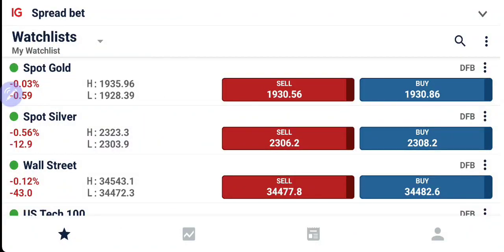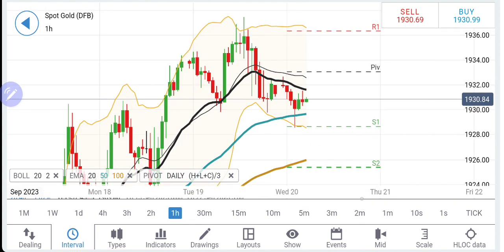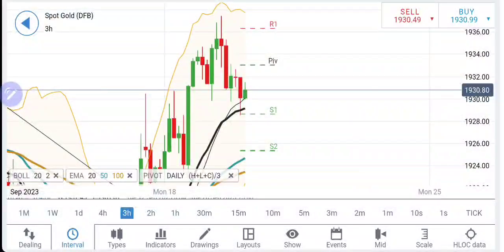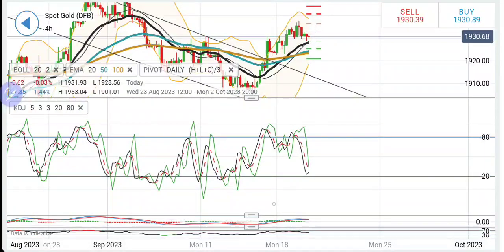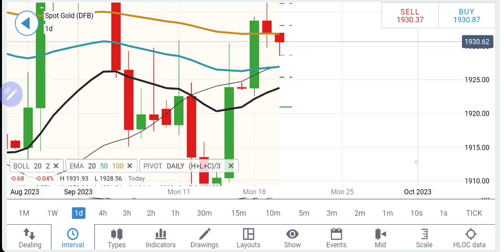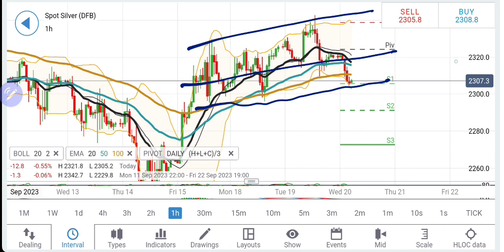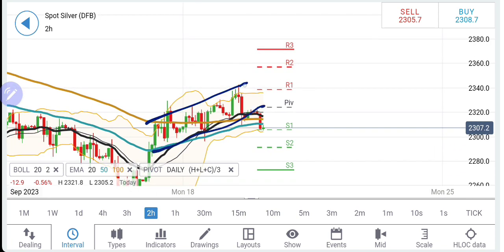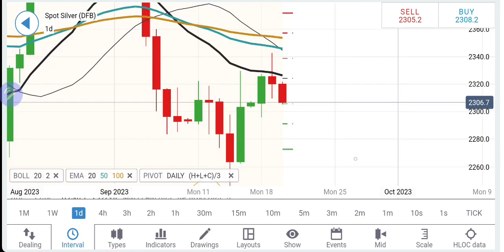Gold XAUUSD Price Forecast & Silver XAGUSD Price Prediction Today 20 Sep | Gold Price Today Live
In today's video, we present a comprehensive analysis of XAUUSD (gold) and provide you with a winning strategy for the day.

I have carefully examined the market trends, patterns, and key indicators to bring you the most accurate analysis for XAUUSD today,20 /09/2023. Whether you're a beginner or an experienced trader, this video will provide you with valuable information to make informed trading decisions.

I understand the importance of having a solid strategy when trading XAUUSD, and that's why we've crafted a powerful strategy tailored specifically for today's market conditions. By following our XAUUSD strategy, you can maximize your potential profits and minimize risks.

Don't miss out on this opportunity to stay ahead in the Gold & Silver Price forecast Today.

Remember, successful trading requires knowledge, skills, and up-to-date information. Let us be your trusted source for all things XAUUSD. Watch our video now and start your journey toward profitable gold and silver trading! gold analysis Today Gold price prediction

Timestamps:
- [00:43]( 📈 Gold has achieved higher highs, but struggled to stay above 1936. It's currently in a bearish channel, needing to break 1935-36 for a potential climb towards 1940+ levels.
- [01:50]( 📉 26 levels are strong support for gold. Below that, 22 and 18-15 offer substantial support. The Stochastic is rising, but RSI shows no clear strength indication.
- [03:13]( 📊 Magd indicates a bullish trend, even with potential red candles. 1940 remains a critical resistance for gold.
- [05:57]( 🔄 Gold's reversal is more likely if it stays above 28-27 levels. A move past 32 could lead to 36 and 40 levels.
- [07:05]( ⚖️ Suggested entry for gold: 19 28-27 zone. Strong support at 24, very strong at 22. Caution advised below 22 for potential bearishness.
- [08:40]( 🛡️ As long as silver respects 2280 for the week, it shouldn't be considered bearish. Strong resistance at 232-233 levels.
- [11:48]( 📉 Silver is still a potential buy as long as it respects 2295. A reversal above 2325 could target 2360, but beware of potential red candles.

GOLD SILVER NEWS | SILVER PRICE PREDICTIONS | SILVER ANALYSIS TODAY | SILVER MCX NEWS TODAY